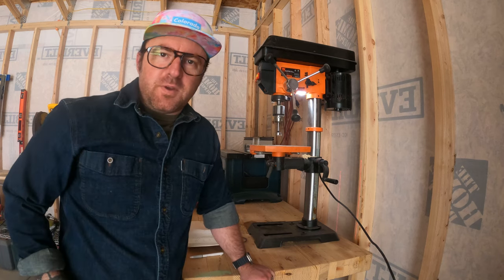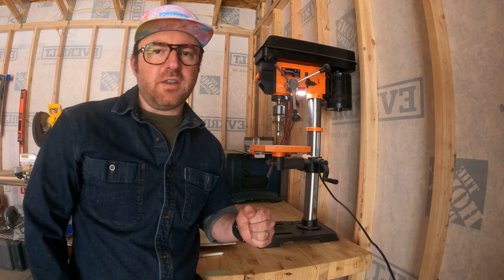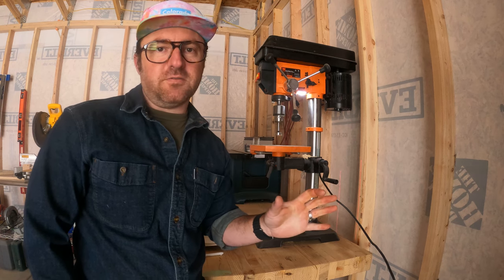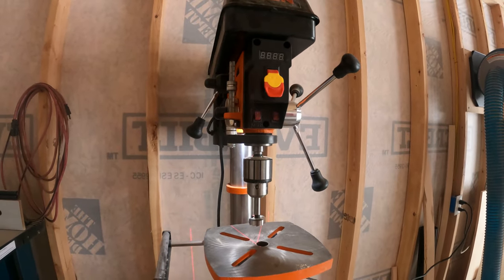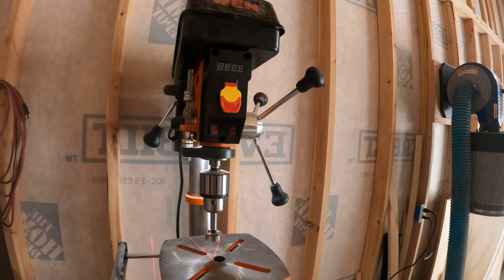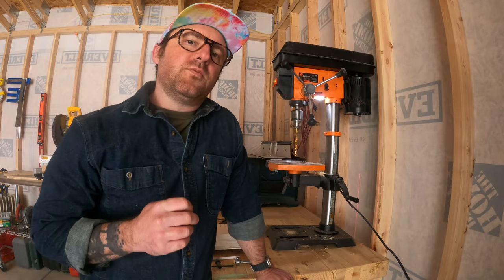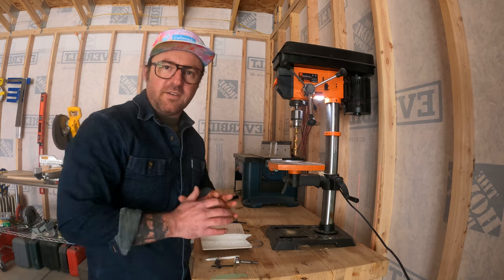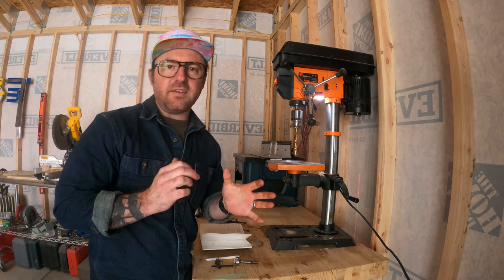Is the WEN 4214 the best budget Drill Press? - 2 year review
This is an in-depth review of the WEN 4214 12-Inch Variable Speed Drill Press. In this review I walk through the major features of the tool, how it is a great deal at less then half the price of the competitor, any shortfalls I have run into so far and future upgrade plans to make it better.

Items I bought:
WEN 4214 12-Inch Variable Speed Drill Press,Orange
New version

Chapters:
0:00 - Intro
1:30 - Review
3:00 - Non-Sponsored message
3:46 - Key Features
8:10 - Drawbacks
10:42 - Demo
11:01 - Final thoughts & Future Upgrades

Add this free browser extension that saves you money and gives you points for your purchases, all you have to do is sign up and start shopping!